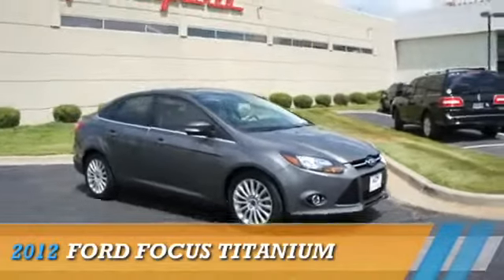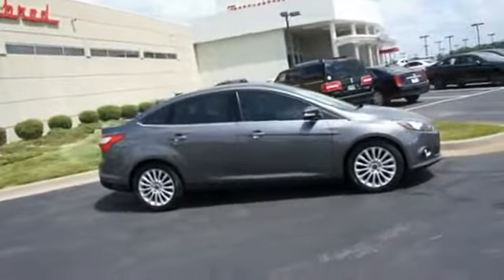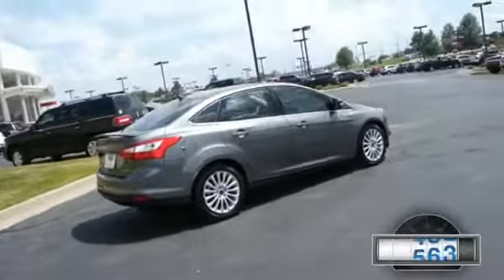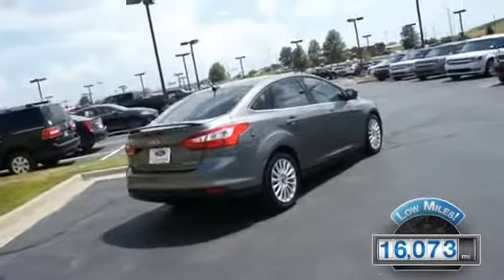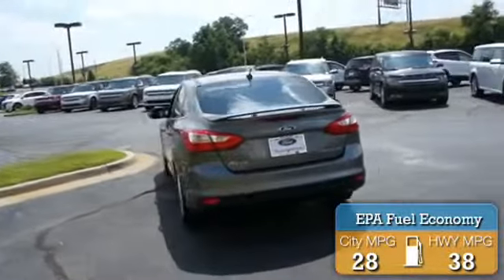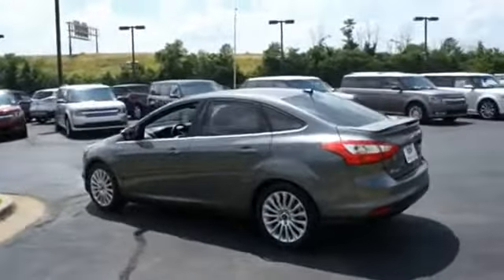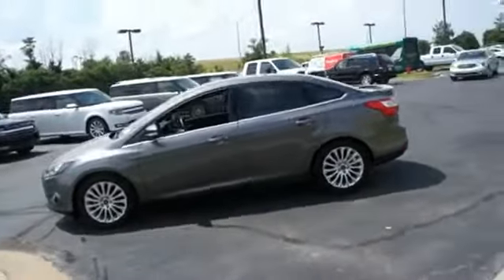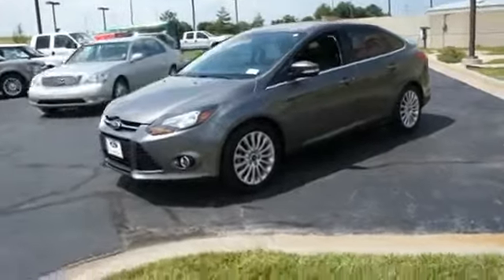2012 Ford Focus - Kansas City MO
Year: 2012
Make: Ford
Model: Focus
Trim: Titanium
Engine: 2.0 liter 4 cylinder FWD
Transmission: Automatic
Color: Gray
Mileage: 16073
Address:
8501 North Boardwalk Ave